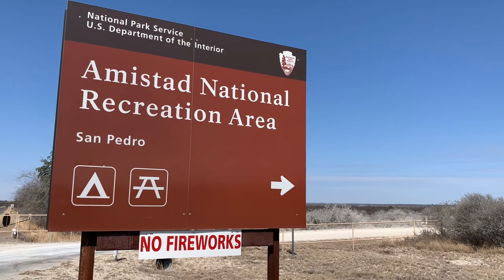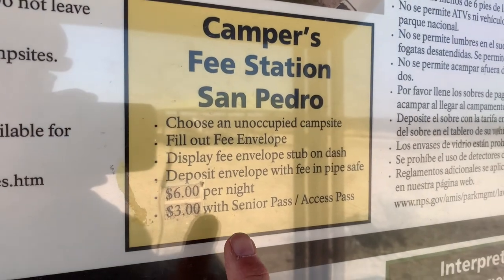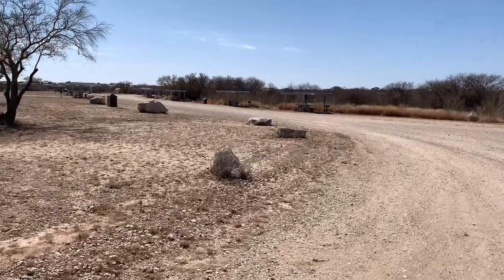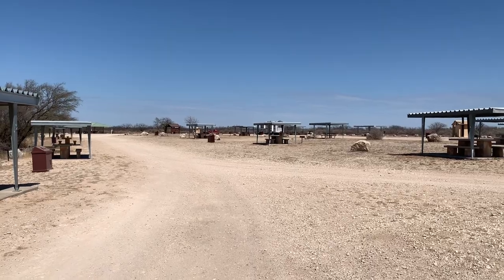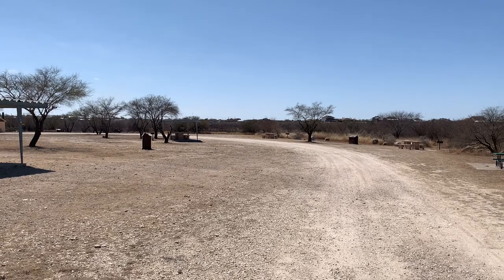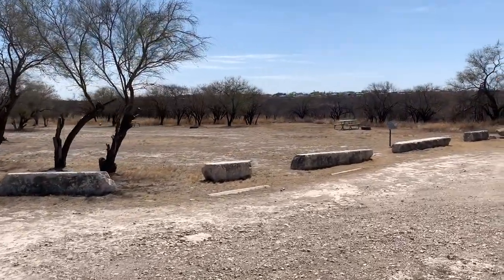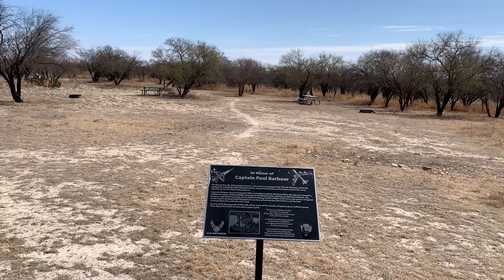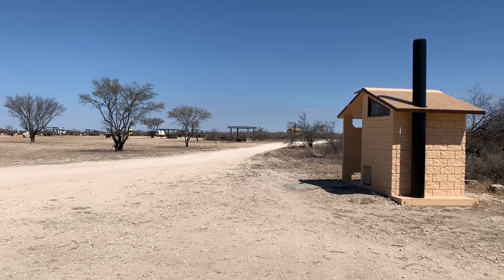San Pedro Campground | Amistad National Recreation Area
The San Pedro Campground within the Amistad National Recreation Area is located near Del Rio, Texas.  In this video, I give a walking tour of the Amistad National Recreation Area San Pedro Campground.   The San Pedro Campground is our top pick for affordable, big rig friendly RV camping within the Amistad National Recreation Area.  There is a one mile well maintained gravel access road to the San Pedro Campground.  Verizon cellular service clocked in at 53.3 Mbps download speed and 8.51 Mbps upload speed.  AT&T cellular service clocked in at 156.0 Mbps download speed and 8.51 Mbps upload speed.  T-Mobile cellular service clocked in at 45.0 Mbps download speed and 34.6 Mbps upload speed.  Grid coordinates for this location are as follows:  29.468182, -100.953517